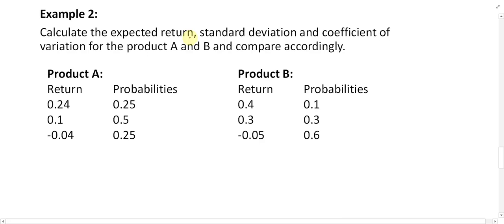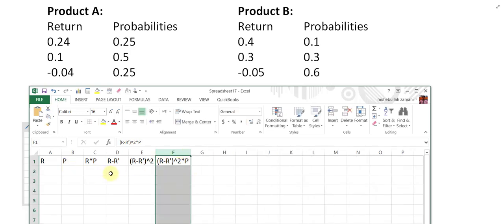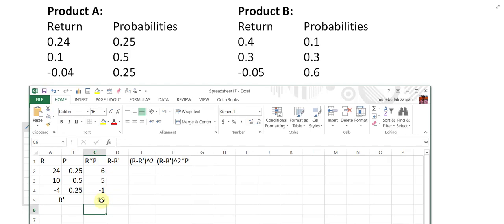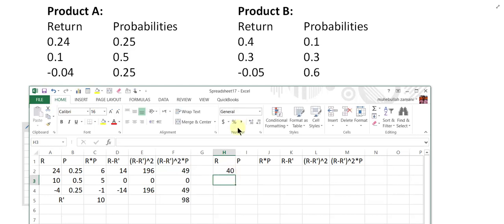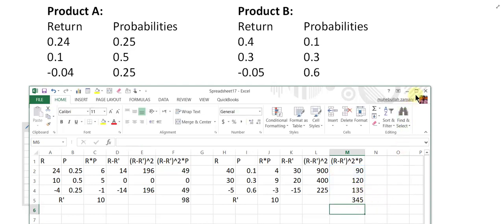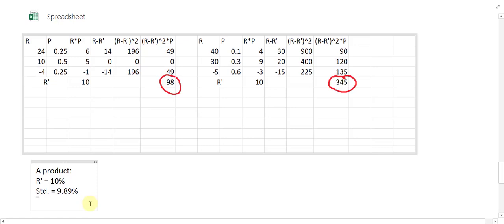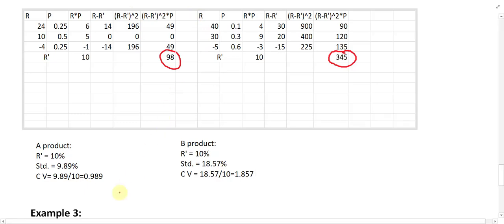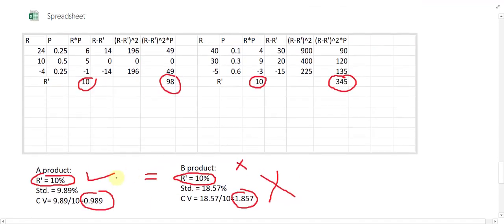Lecture 42: Standard Deviation Example 2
this video explains the Standard Deviation and coefficient of variation in the case of two different products and then compare them as per the risk and expected return factors accordingly.